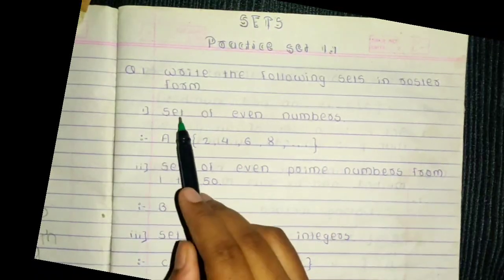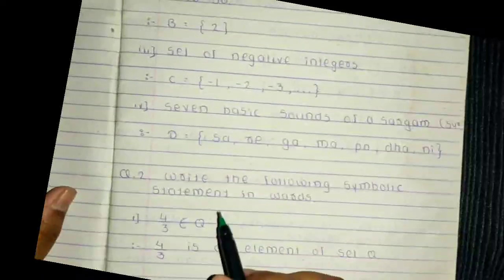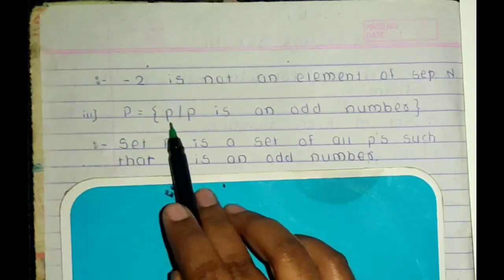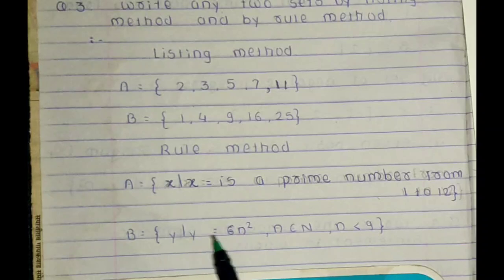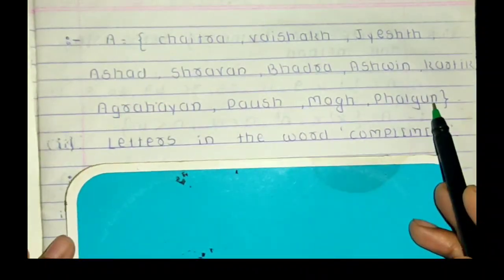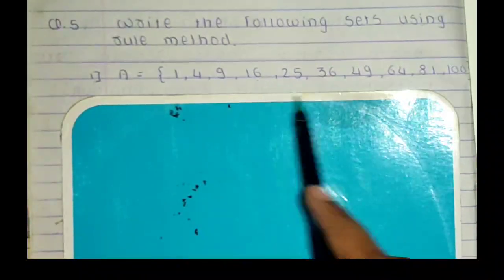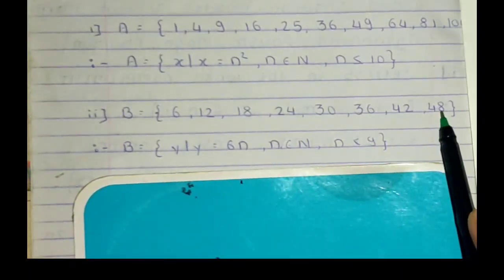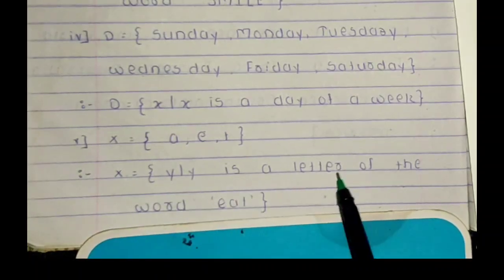Easy explanation and complete Solutions | Class 9 - Maths Part 1 Practice Set 1.1 Chapter Sets